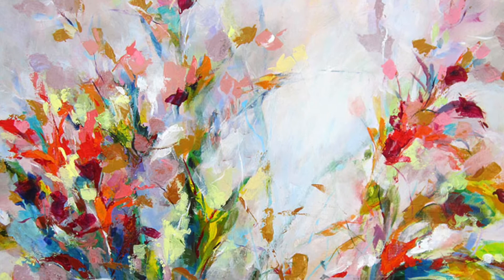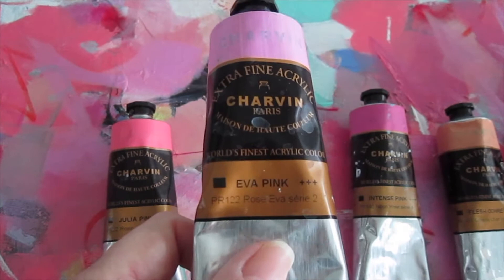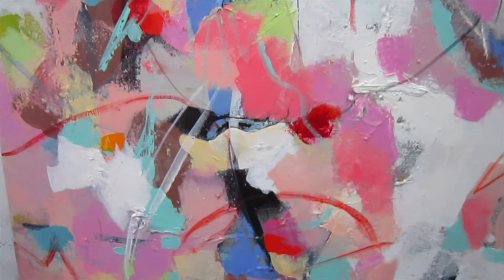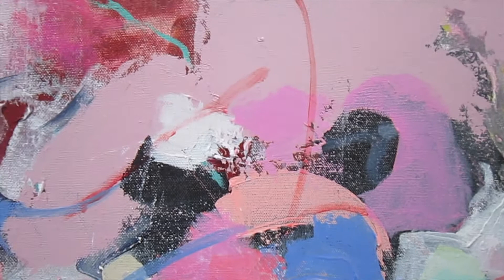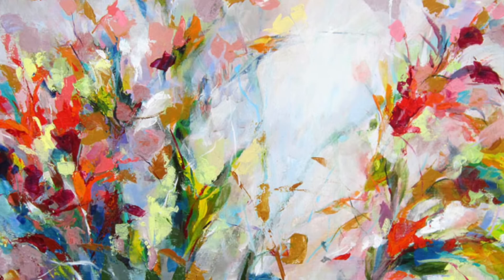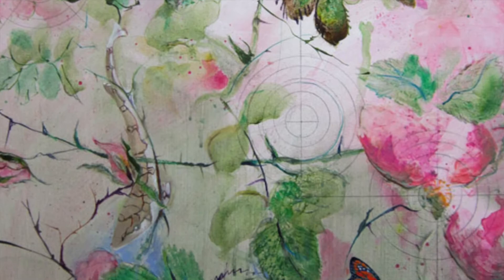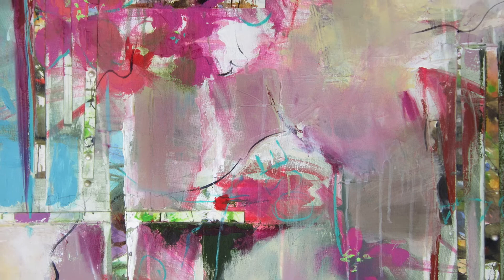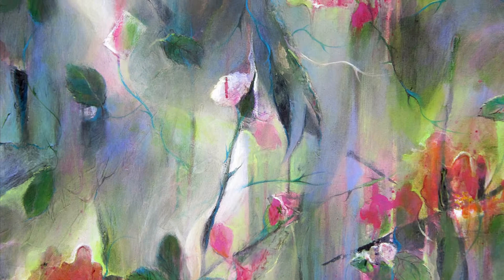Krist Paints Chapter 9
Professional Artist Kristin Herzog shows how one can use Eva's Pink from Charvin Extra Fine Acrylics to paint using both complementary and contrasting color.